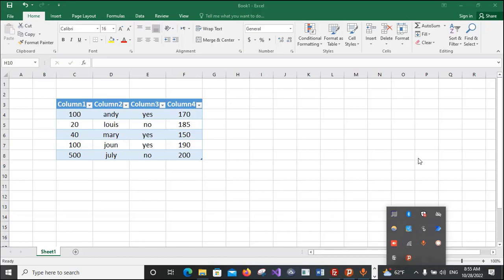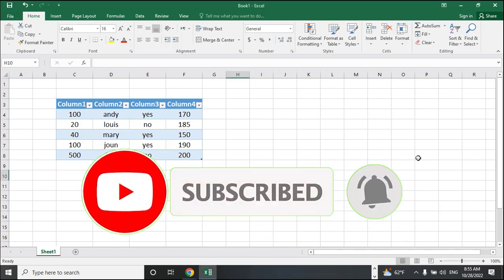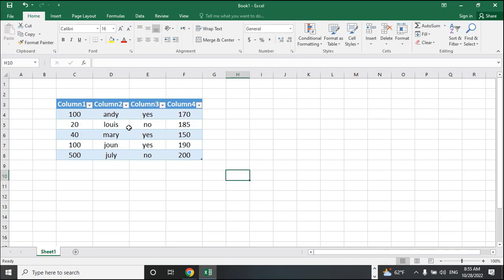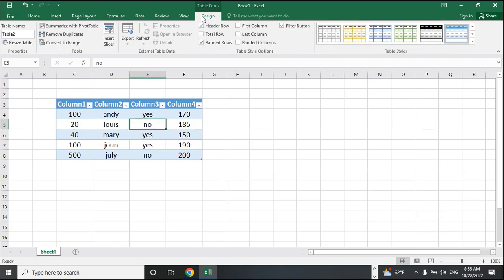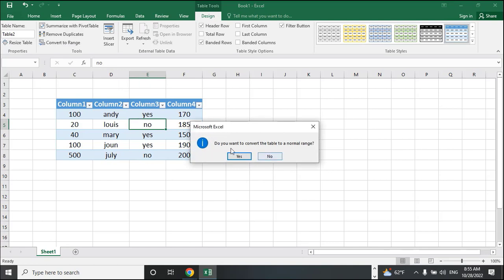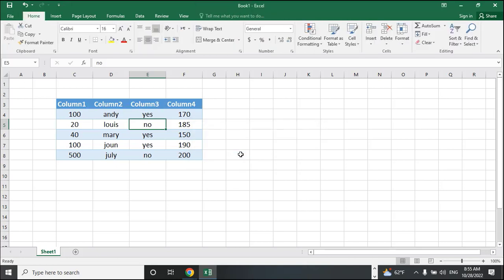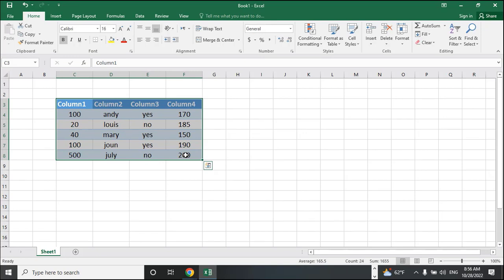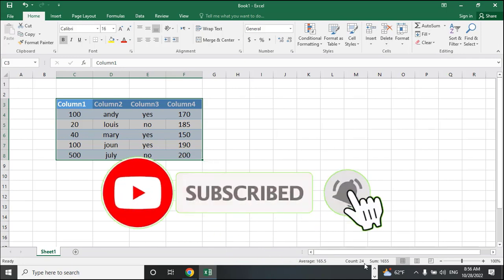table yo range excel(excel from 0 to 100)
convert table to normal range